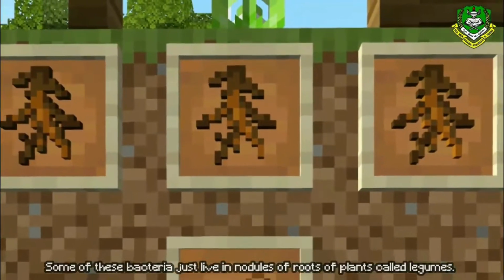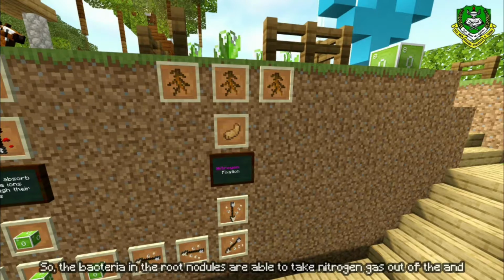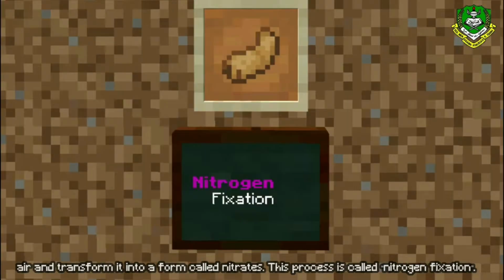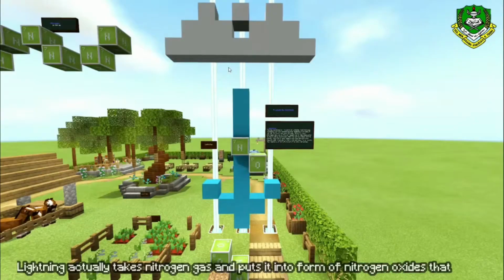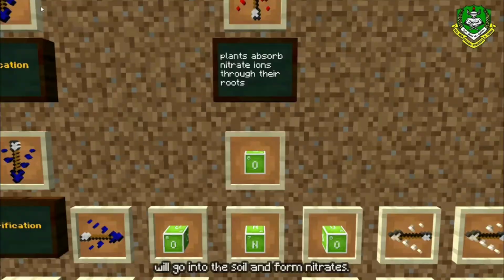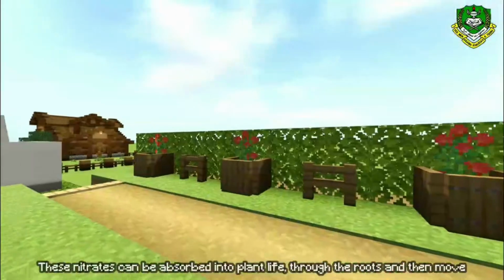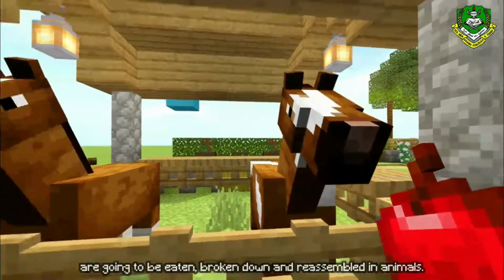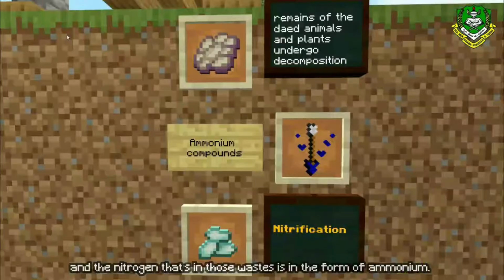SIRI 80 : Pertandingan Minecraft 2021 (Building System - Nitrogen Cycle)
Video ini merupakan penyertaan Muhrizah Humaira' bt Idham yang mewakili SMAKH dalam Pertandingan Minecraft 2021 (Building System   - Nitrogen Cycle)